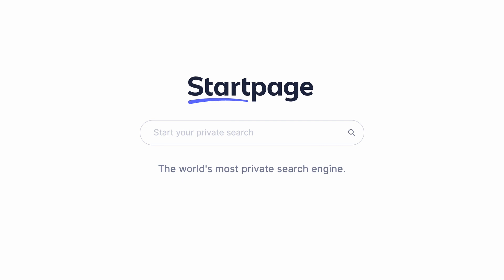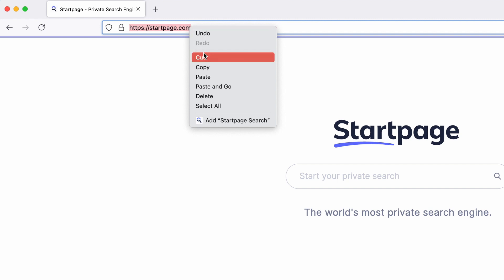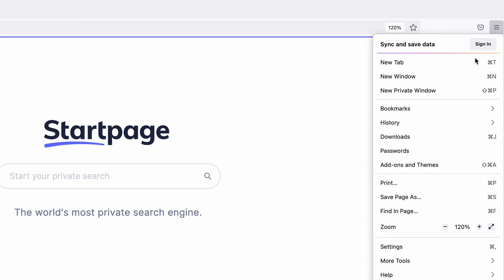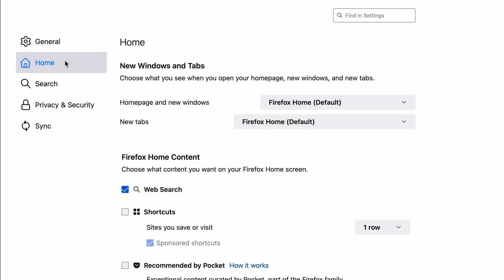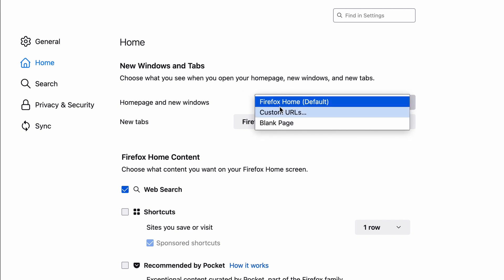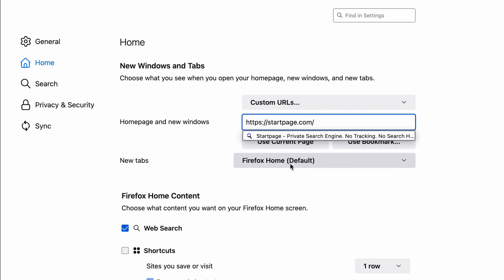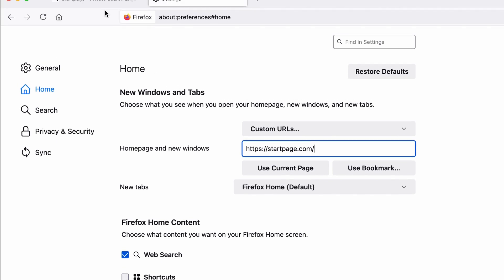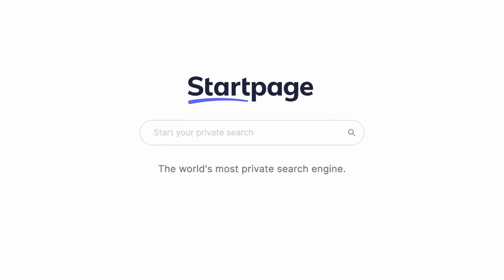How to Make Startpage Your Firefox Default Search Engine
How to make Startpage your Firefox default private search engine.

To ensure that you have “always-on” private search and to search with Startpage directly from your omnibar, we recommend setting Startpage as a default search engine.

For more information on how to make Startpage your default search engine in Firefox, visit our support